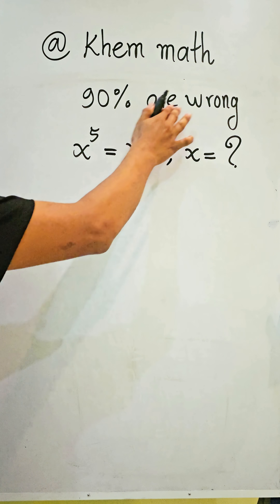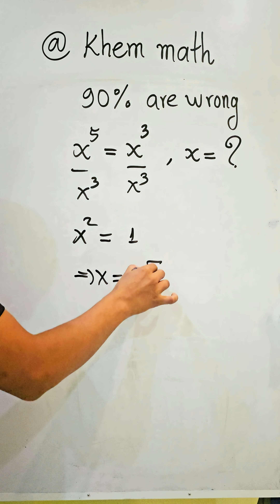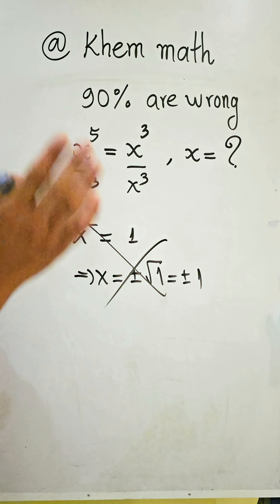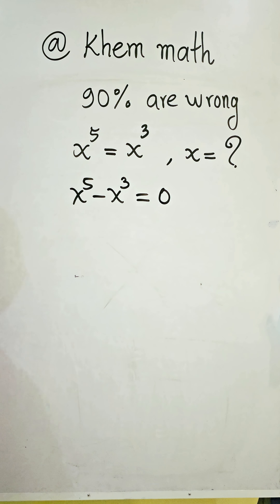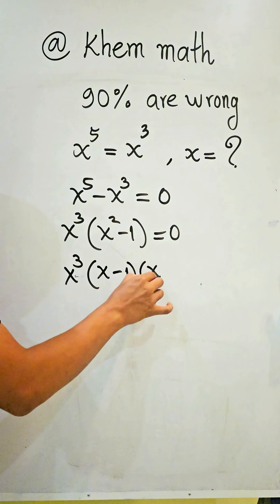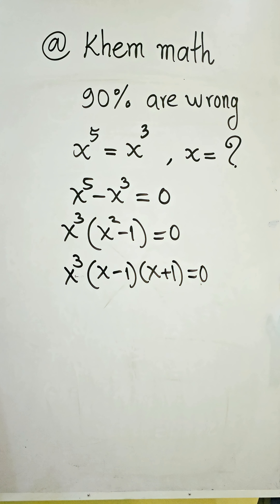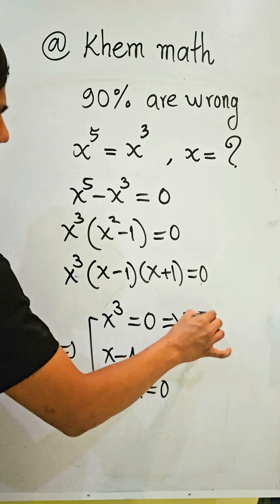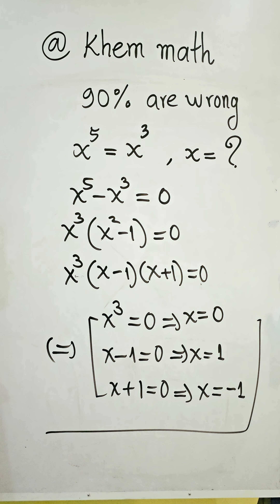This Simple Equation Has a Surprising Answer!